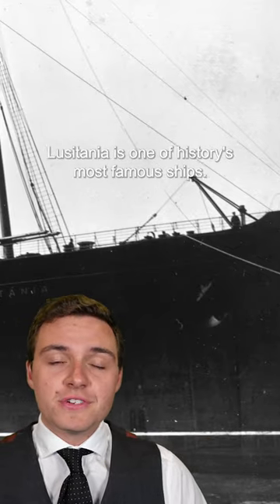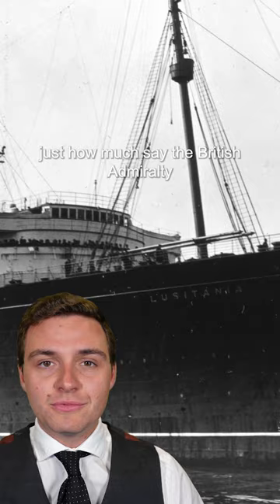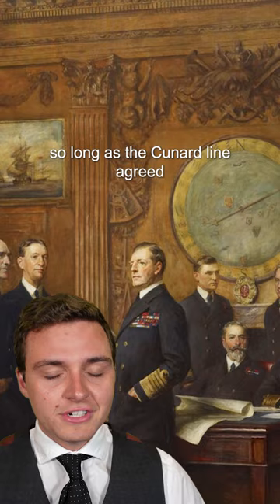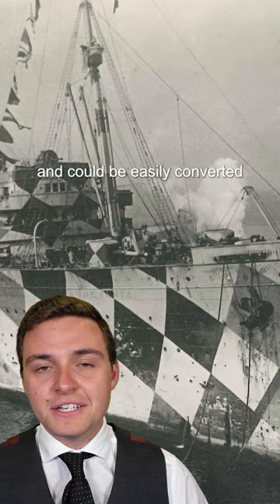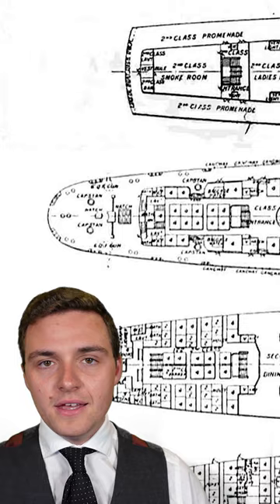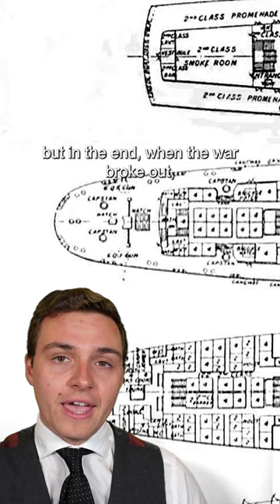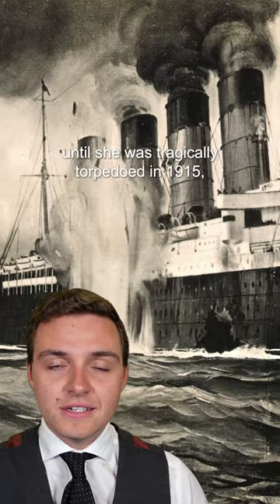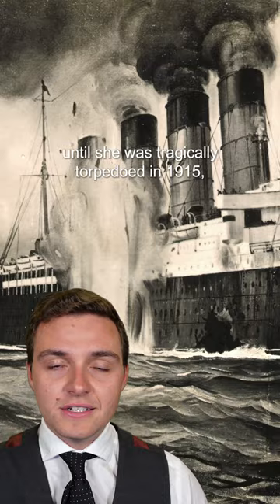Did You Know The Lusitania Had These Wartime Modifications?